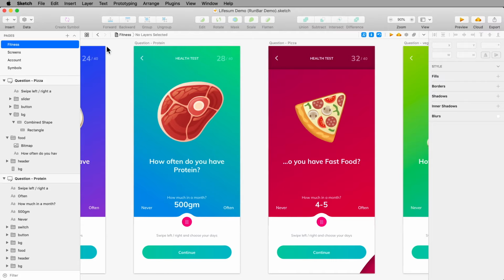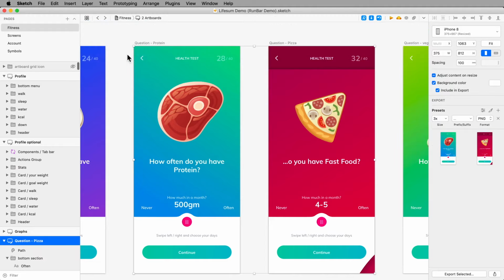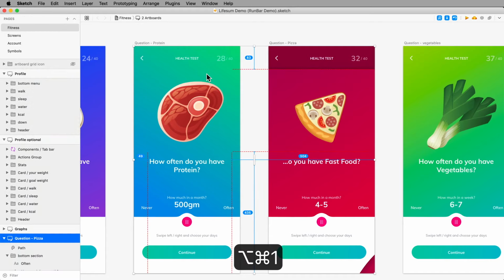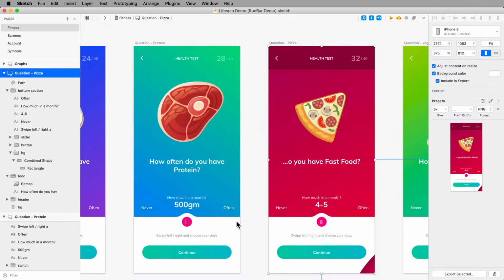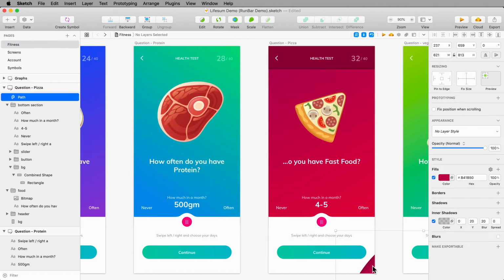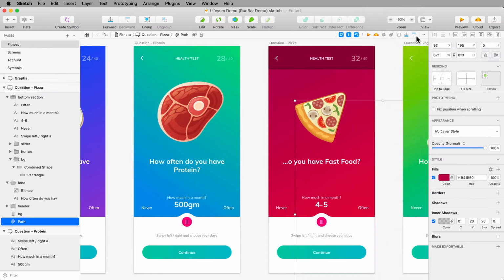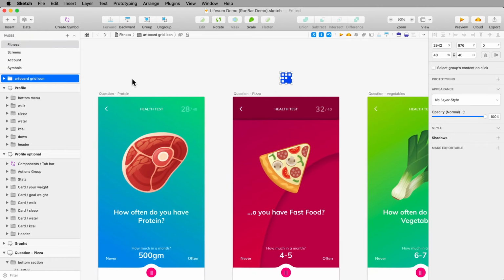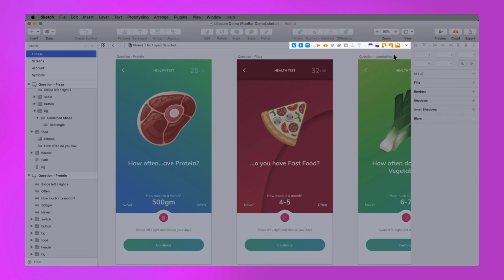Tutorial: RunBar Essentials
This is a short tutorial that demonstrates all the different sections of RunBar and shows you how to customize it to your needs. Toggle the UI of Sketch to optimize it for smaller screens, access recent artboards, jump between them quickly, use JumpBar to go to any layer in your document quickly, and discover how to tweak the Actions Bar to get access to your most used actions.

The plugins demonstrated can be installed through Runner. Hit Tab to go to the Install command. And then search for them.